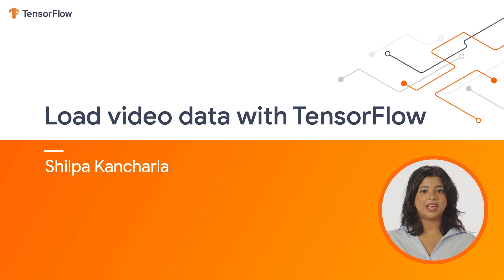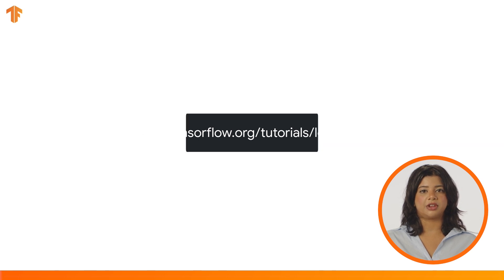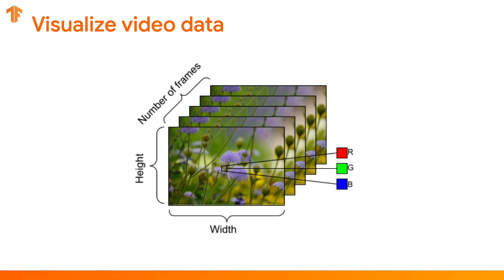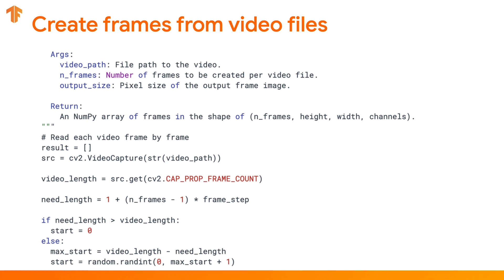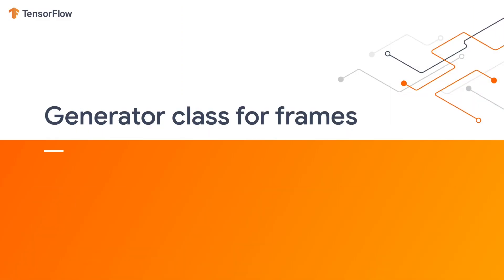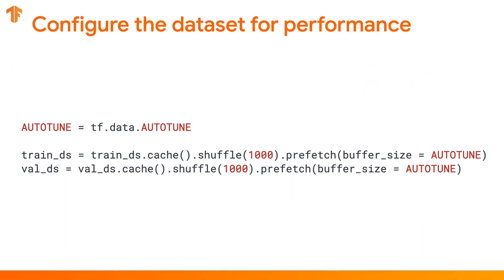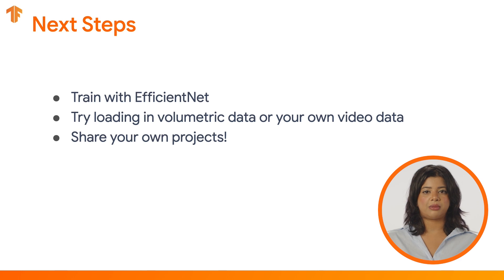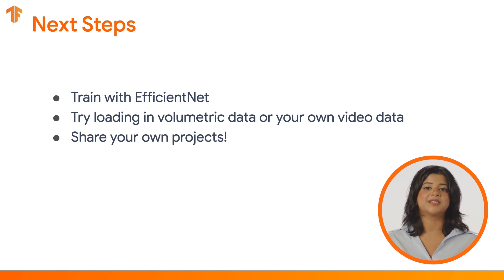Loading and preprocessing video data with TensorFlow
Learn how to preprocess video data and load it into a TensorFlow model. Loading video data into a deep learning model is similar to how you would load in image data, but with an extra dimension. Shilpa Kancharla, a TensorFlow Developer Relation Engineer, introduces how to split videos into frames, or images, in this tutorial. This video shows Python code snippets so you can understand how to use deep learning, which is helpful for studying computer vision.

Products mentioned: TensorFlow - General